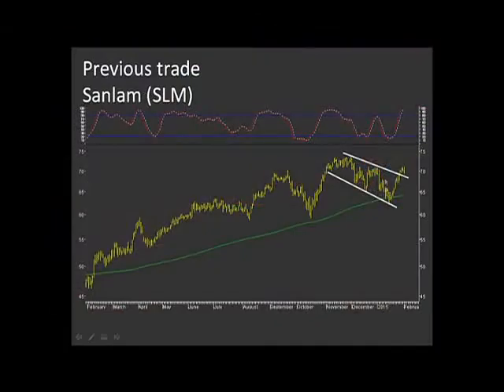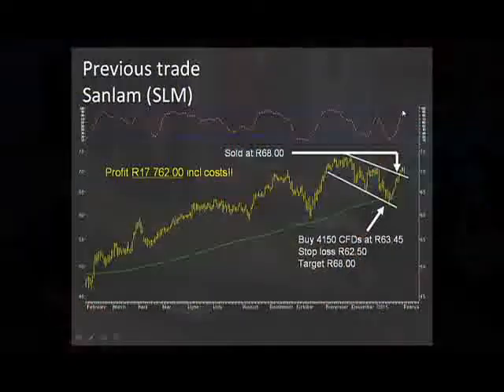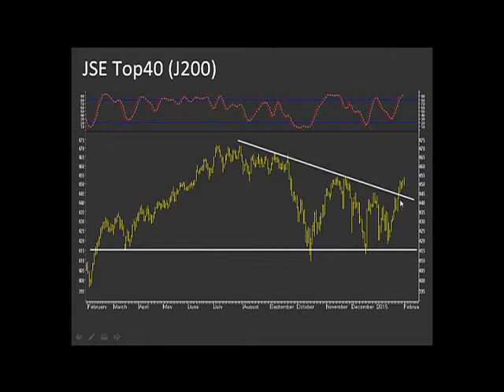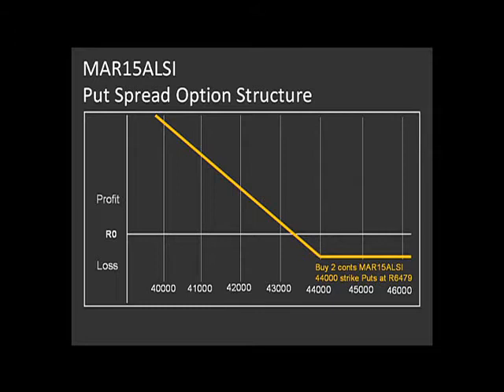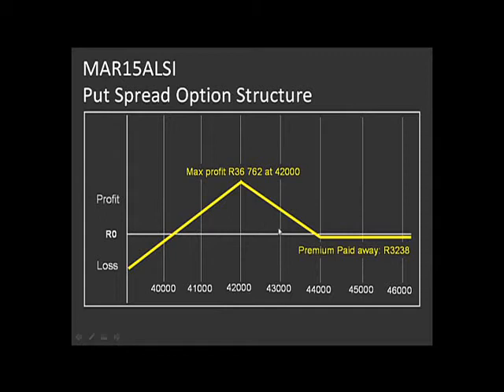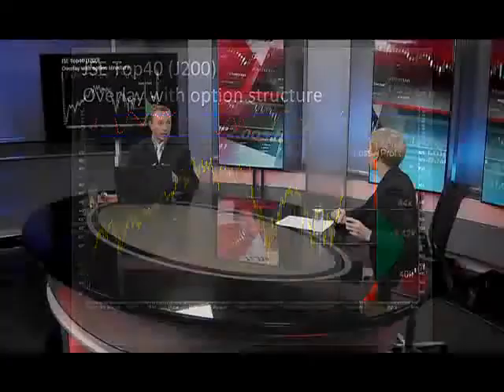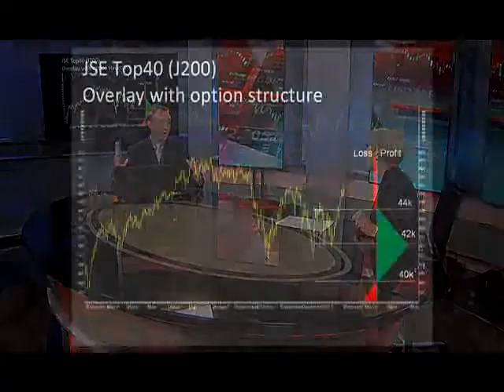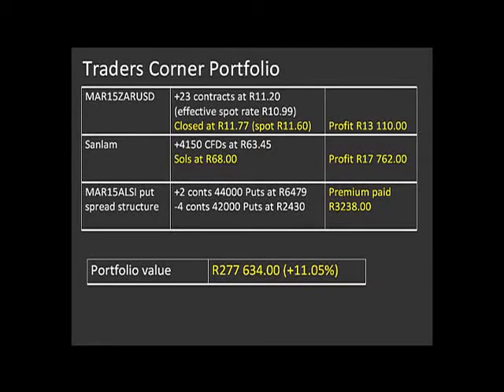Opening a put spread option structure for downside protection